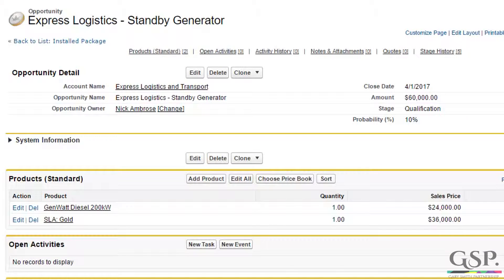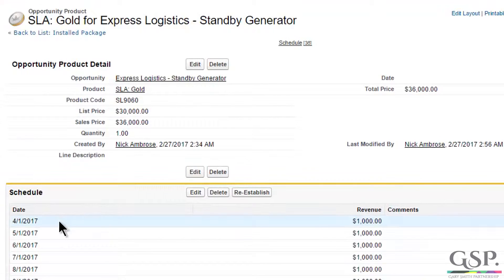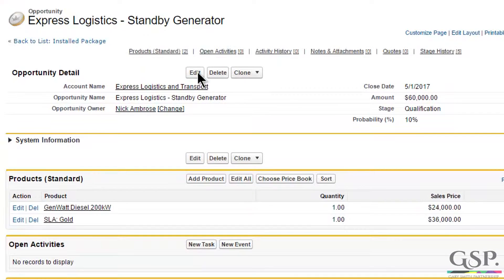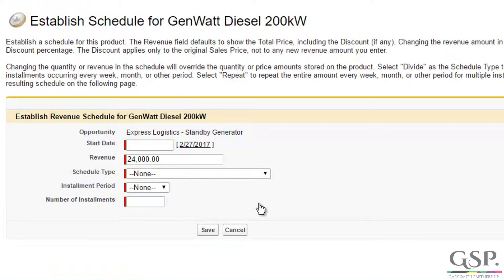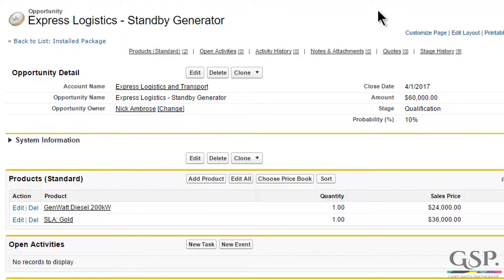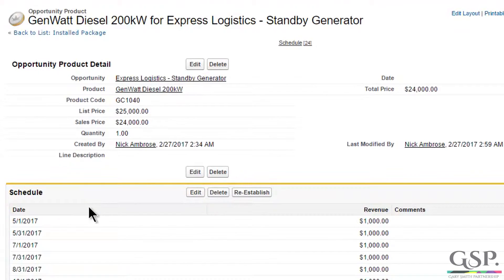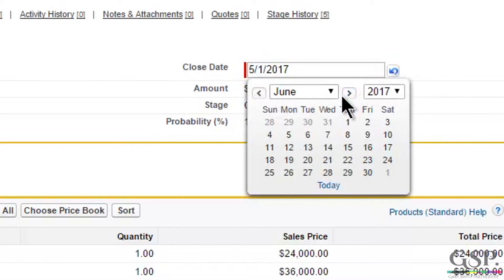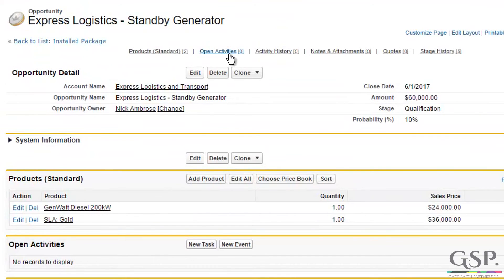Link Close Date To Product Schedules In Salesforce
The Schedule Shifter links the close date to product schedules.

This means that whenever the close date changes, the product schedules are automatically adjusted by the same number of days.

The close date can move forwards or backwards in time. The Schedule Shifter will keep the product schedules aligned with the close date. And if there’s already a delay between the close date and the start of the product schedule, then that delay will be respected when the schedules are automatically modified.

The Schedule Shifter works with both revenue and quantity product schedules.